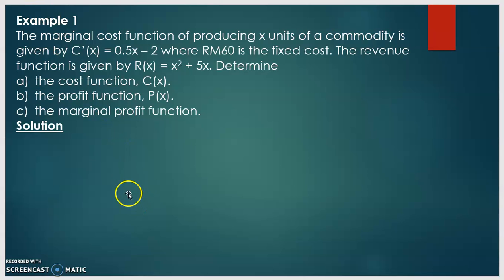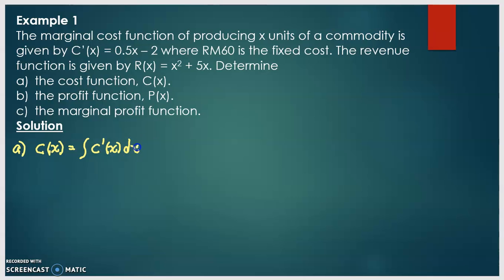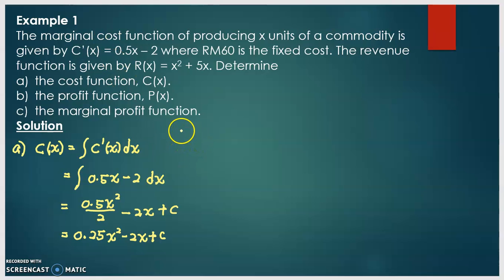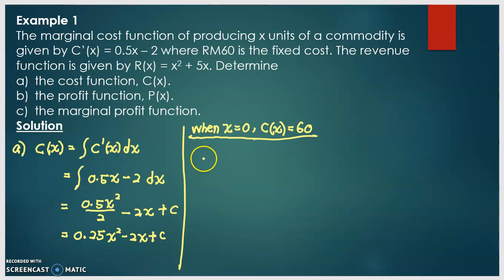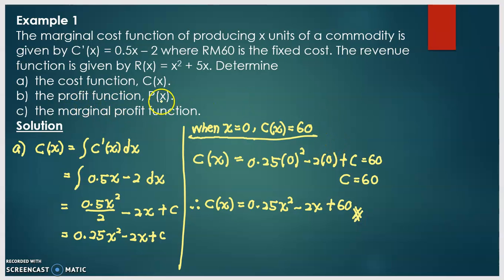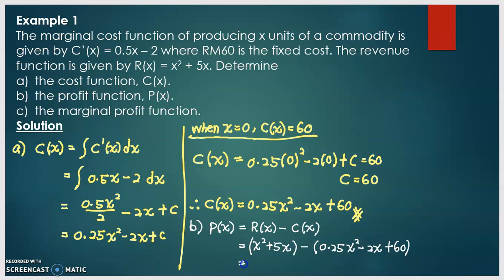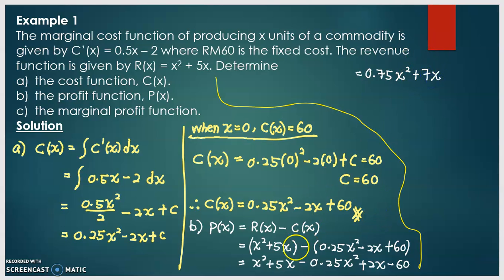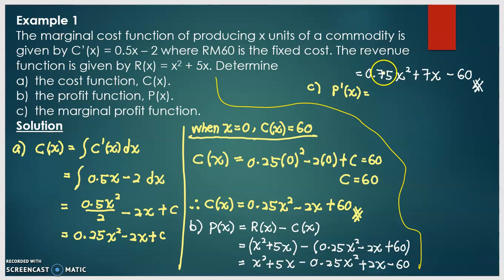Example 1: Profit Function, Average & Marginal Profit Functions